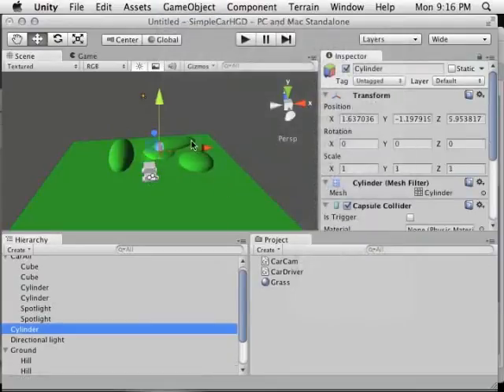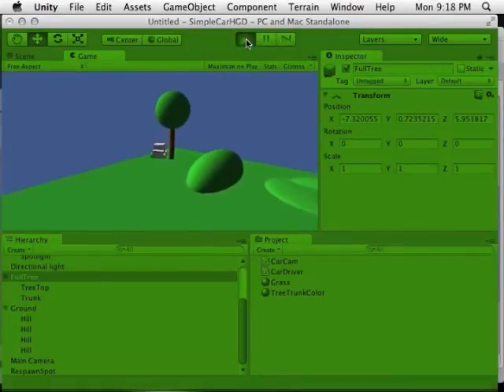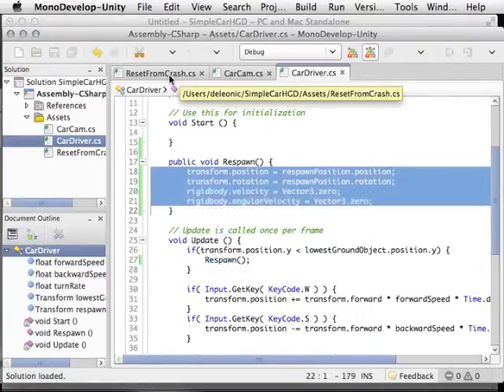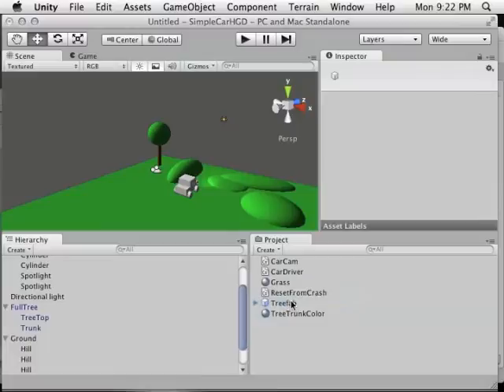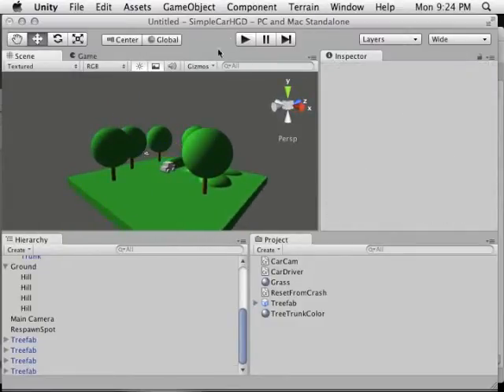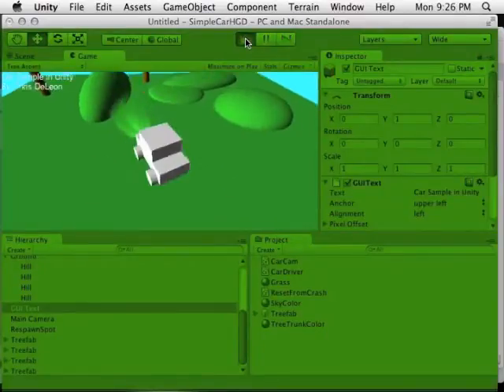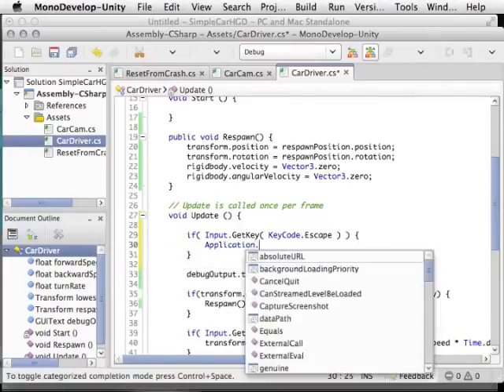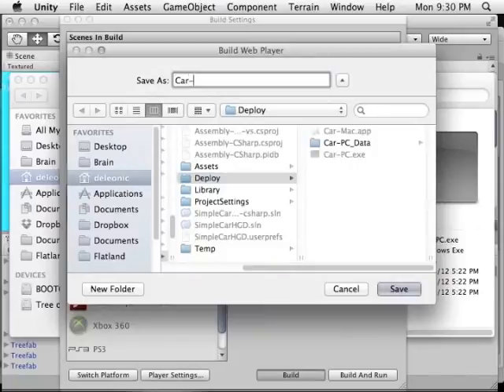My Edited Video6